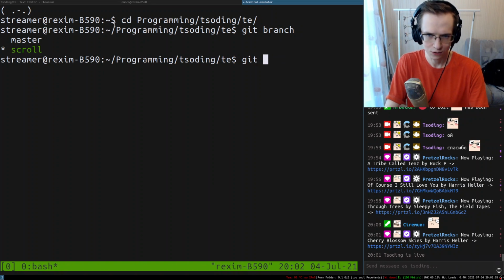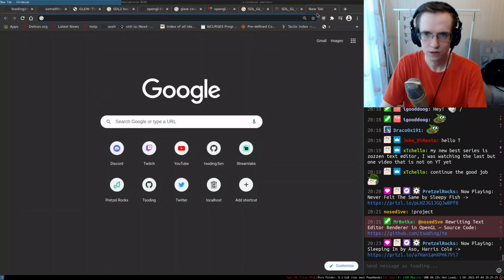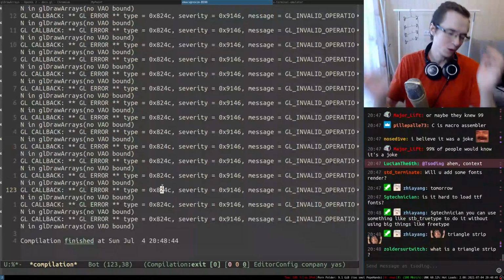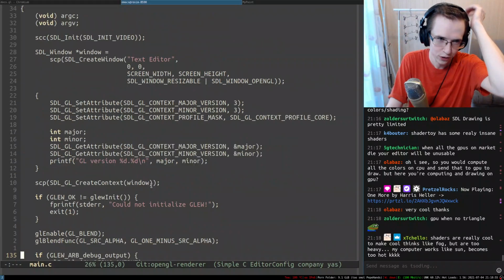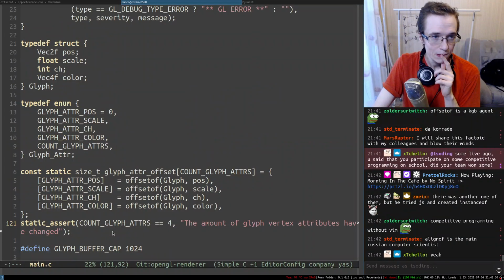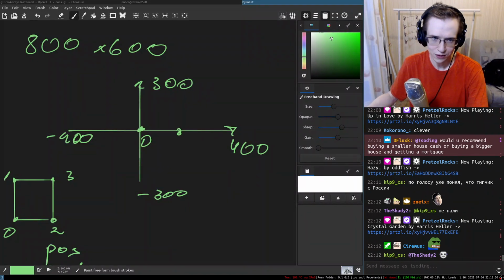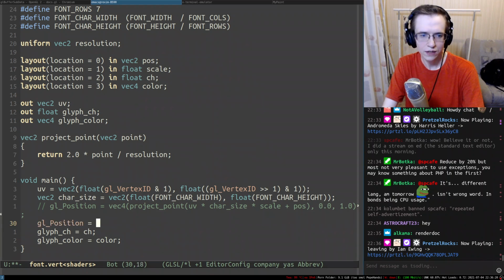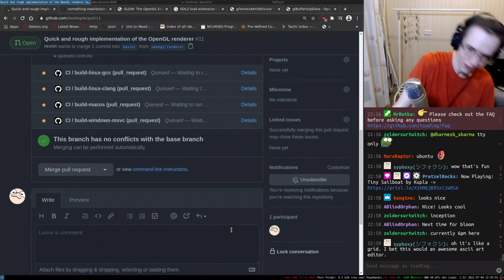Rewriting Text Editor Renderer in OpenGL